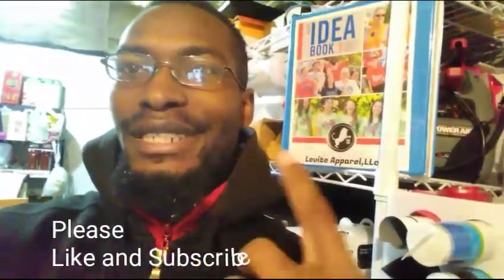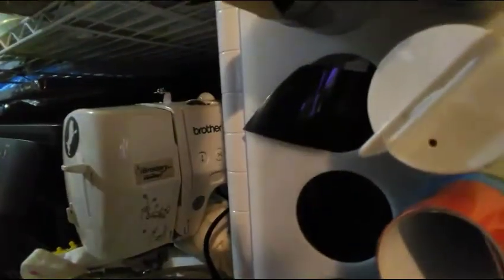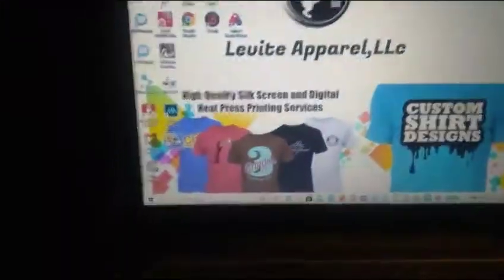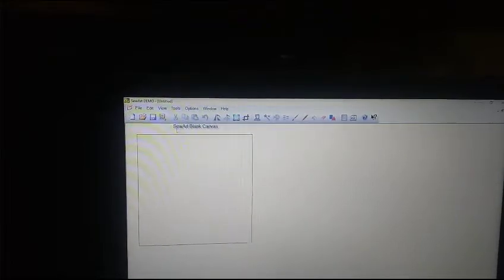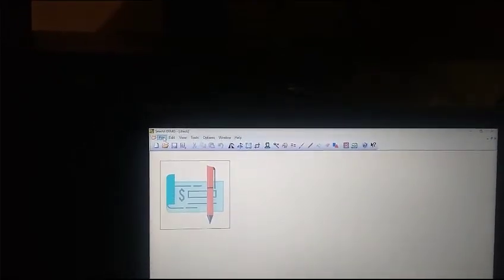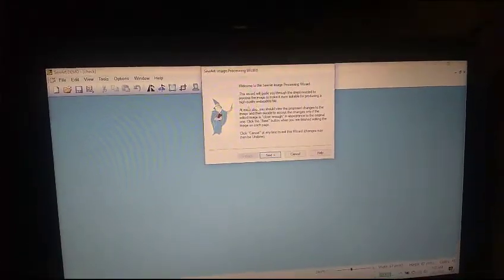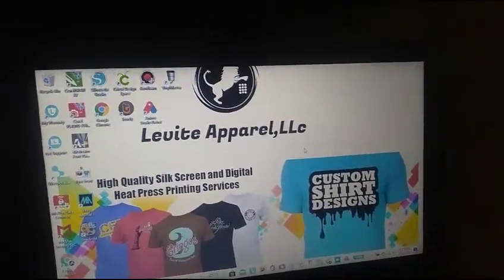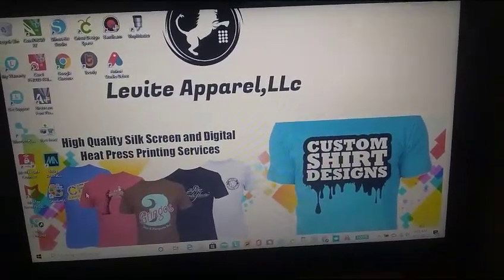🔥Free embroidery software for your PE brother embroidery machine.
Embroidery Machine

Epson WF 7710
Getting started with your own T-shirt company...JUST DO IT NOW.

Portable 40 Inch Universal Selfie Stick

Binding Machine

Ghost White Toner for HP
White Toner Printer

Cricut Air 2

Silhouette cameo 4
Silhouette cameo 3

Sublimation Ink
Sublimation Hats
Sublimation Mug
Sublimation Shirt

Cricut Explore Air 2 Mint

Cricut Explore Air 2

Cricut EasyPress 2

Vinyl bundle

Screen Printing kit

Epson Stylus 7800  Printer:
Epson 7800 Bulk Ink
Epson 7800 Refillable Cartridges
Epson Maintenance